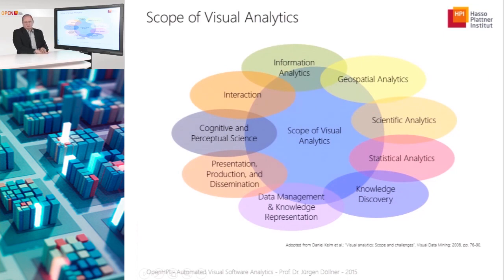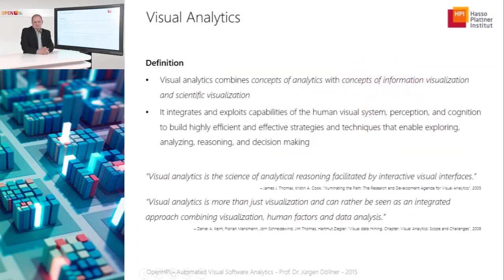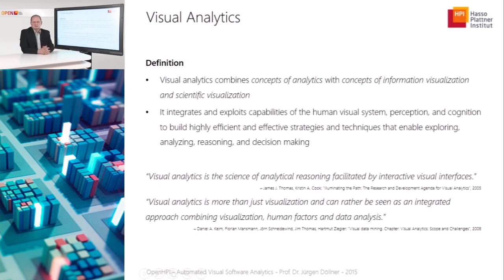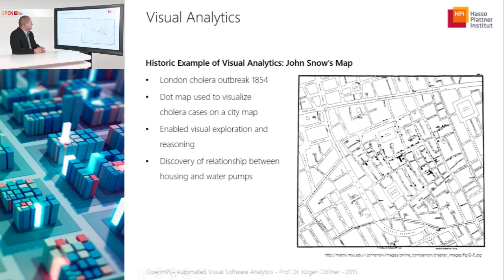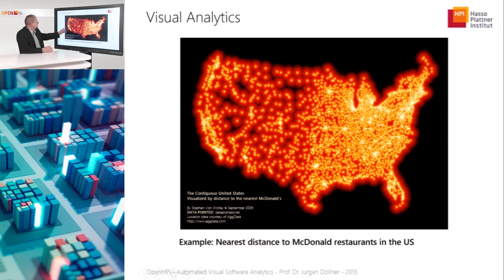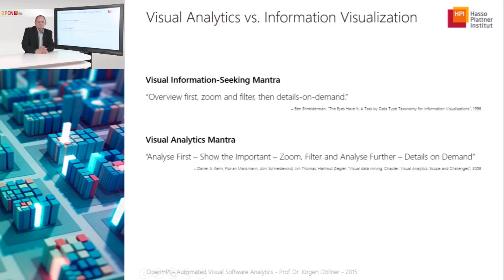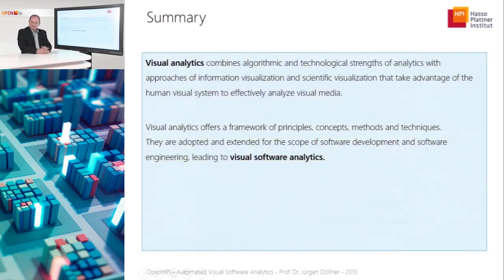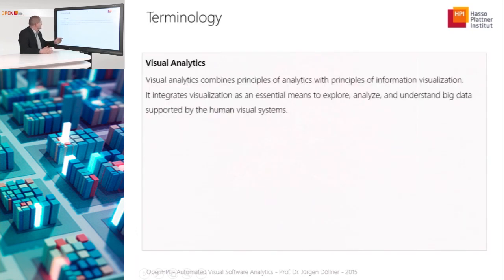3.2 Visual Analytics